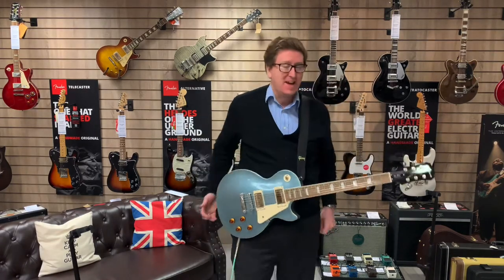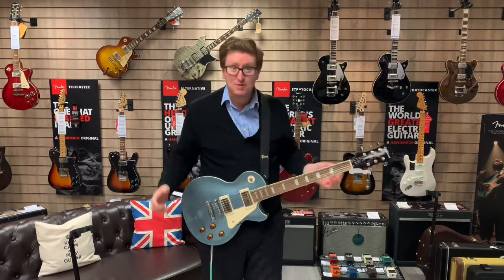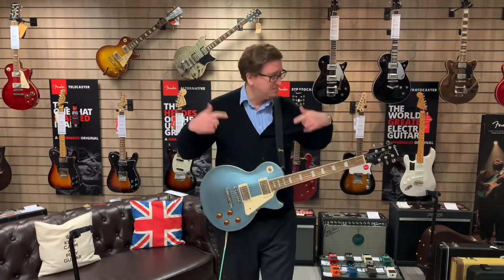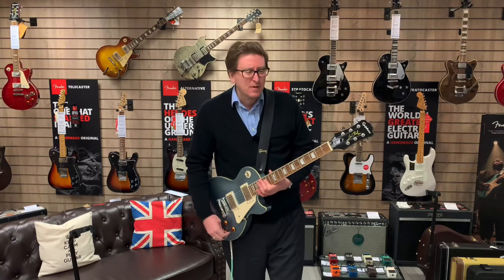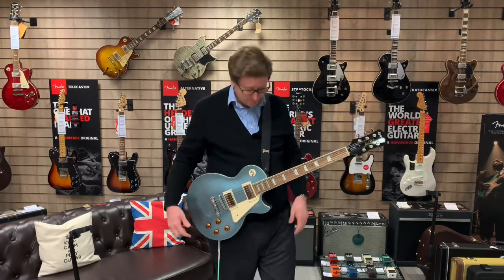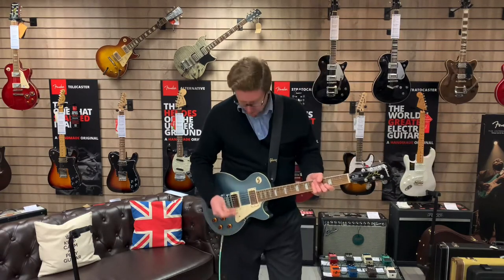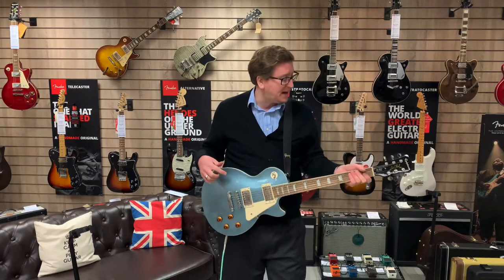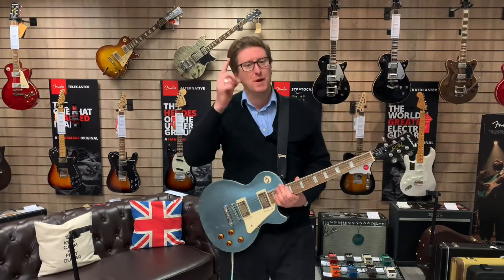Epiphone Les Paul Standard Pelham Blue | Ex-Display | Bolton Store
Here we have James from Rimmers Music giving you a demonstration of an Epiphone Les Paul Standard in Pelham Blue | Ex-Display at our Bolton store. James is playing through a Fender Bassbreaker 30r amp on the hi-gain channel!
Please find below links to both of these amazing products on the Rimmers Music website.